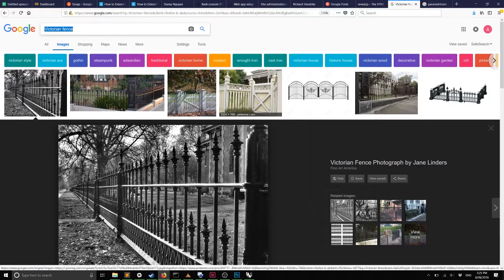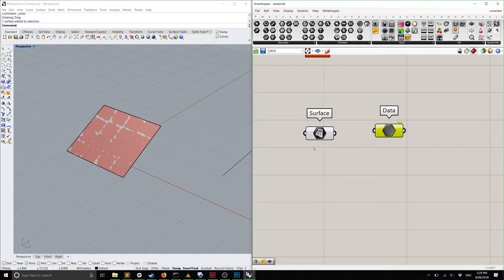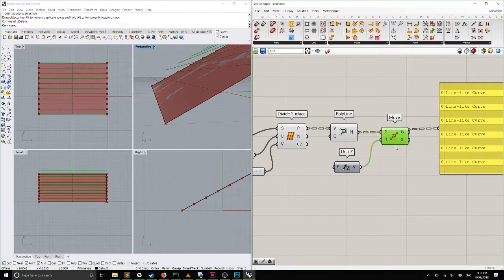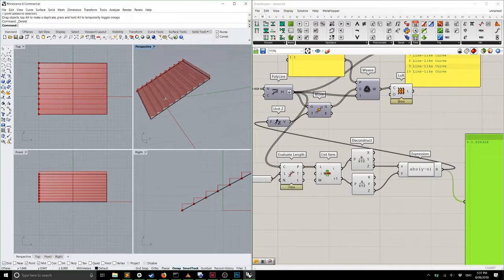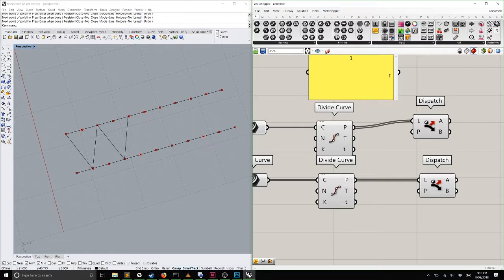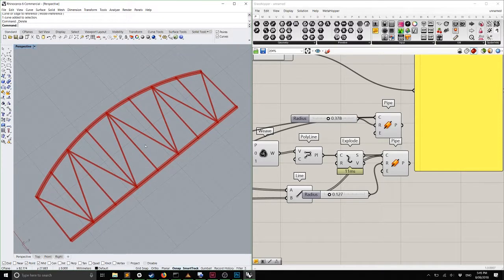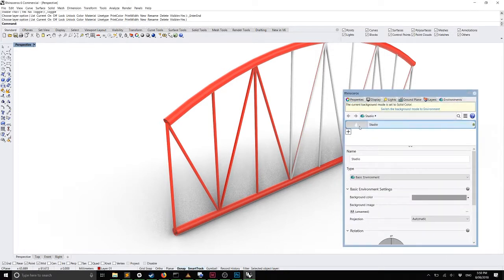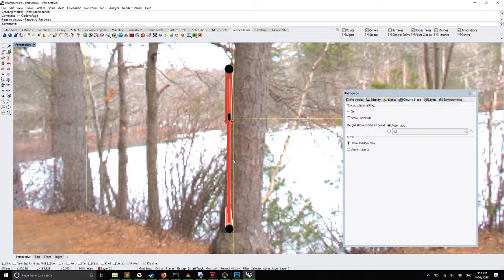CODE 1240 WEAVE & DISPATCH